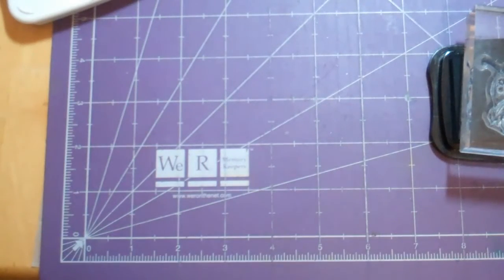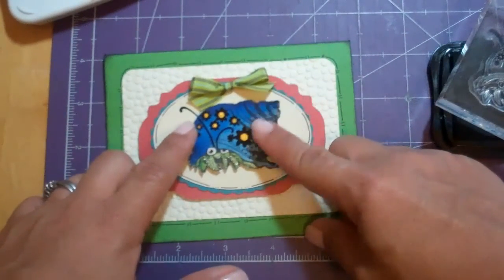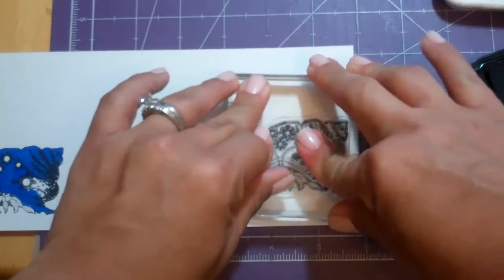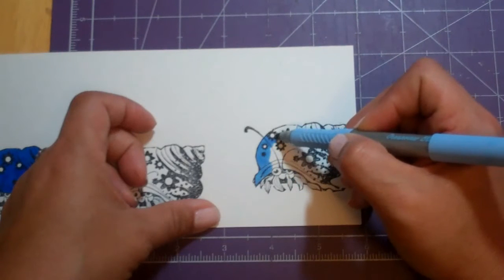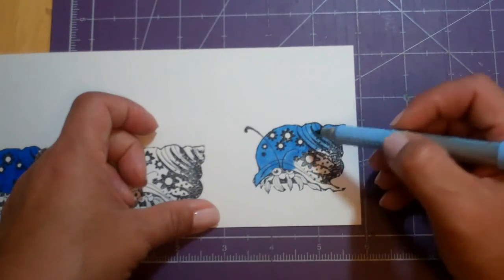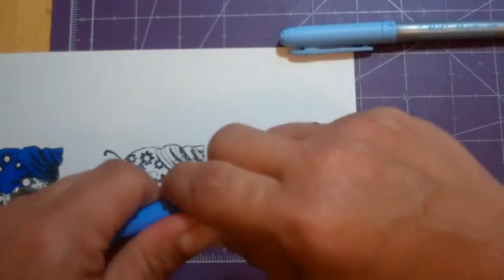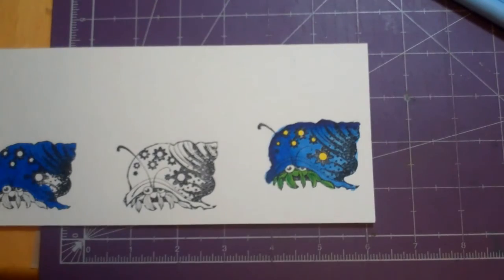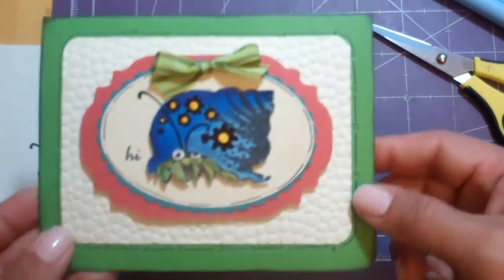Coloring a hermit crab with Mark it markers.